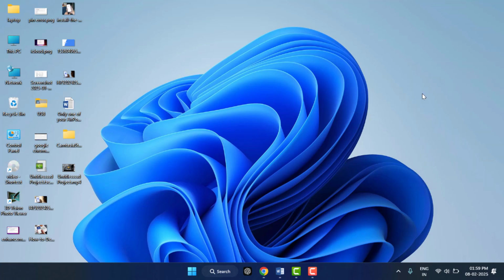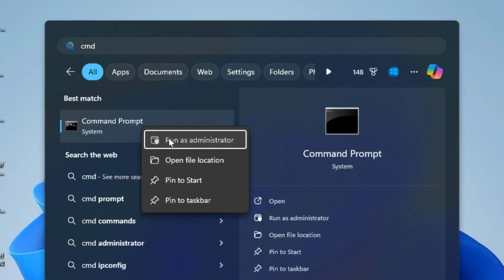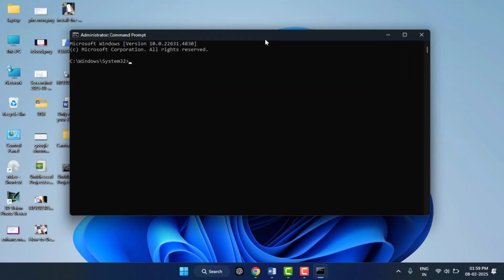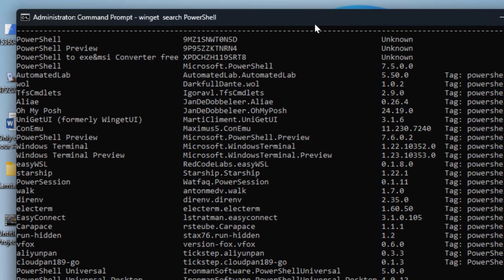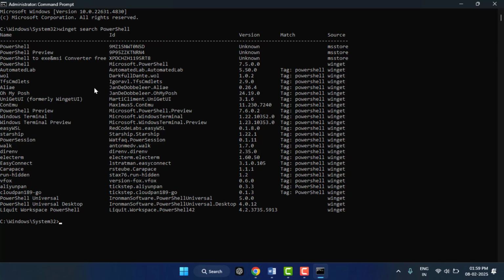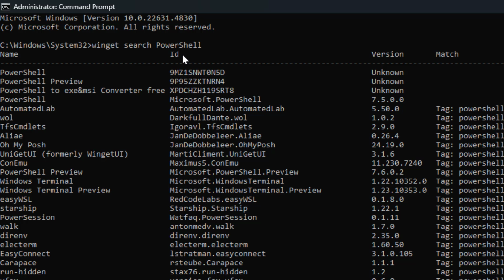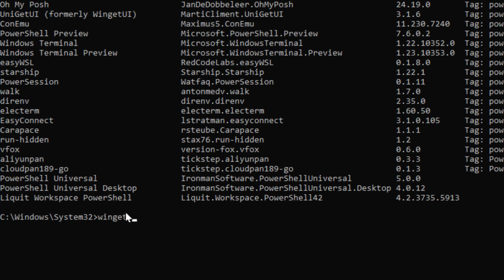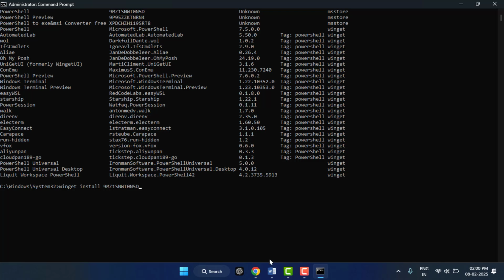How to Update Windows PowerShell on Windows 11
Step-by-Step Guide to Updating PowerShell on Windows 11

We'll Guide You through Updating PowerShell on Windows 11 Using Command Prompt (CMD). First We'll Show You How to Search for the Latest Version of PowerShell with the winget search powershell command. Then Copy the App ID & Then Use the winget install Command, You'll Install the Latest Version by Selecting the Correct PowerShell ID. This Simple Process Ensures You're Running The Most Up-To-Date Version of PowerShell for Improved Functionality. For Details Watch our Video.